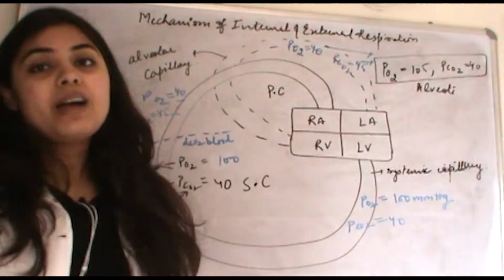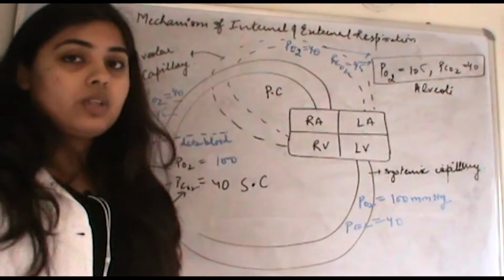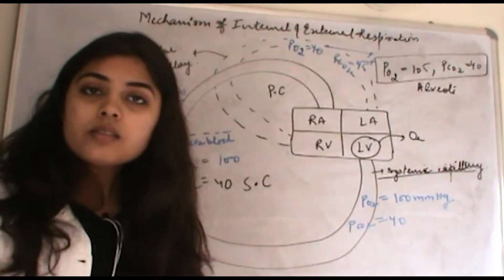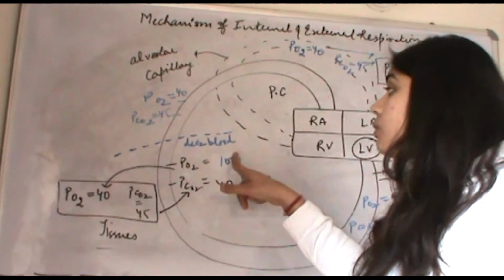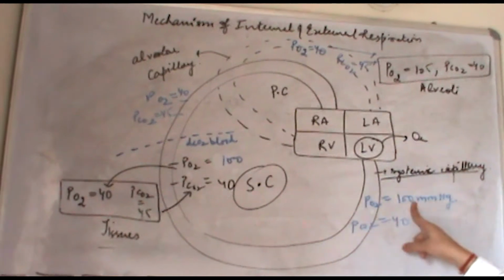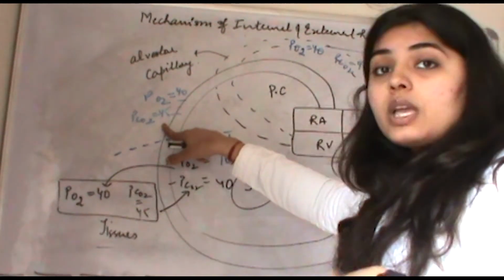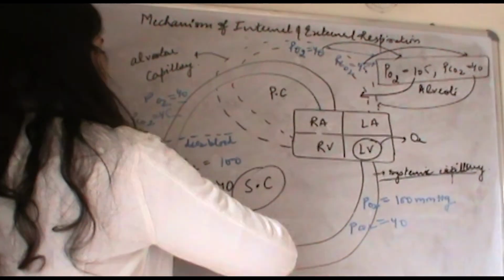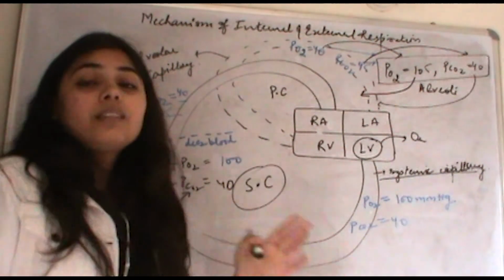CSIR Net Life Science Lectures Module Wise Chapter Two Part Seven| Mech. of Int and Ext respiration